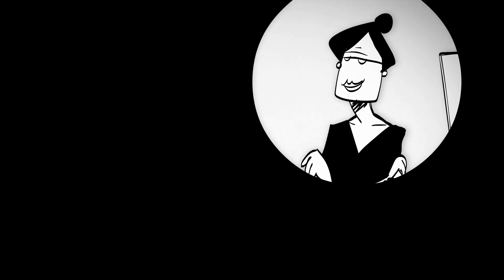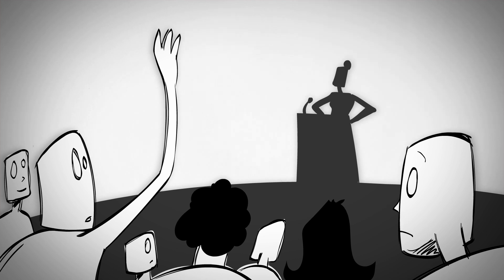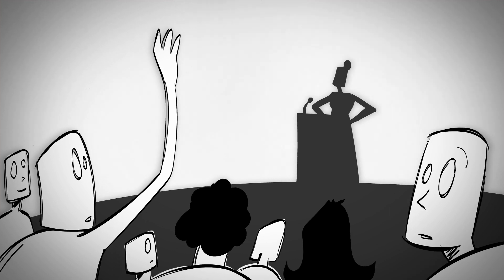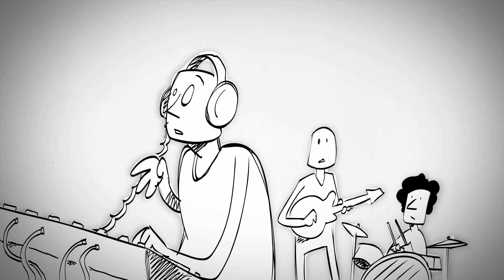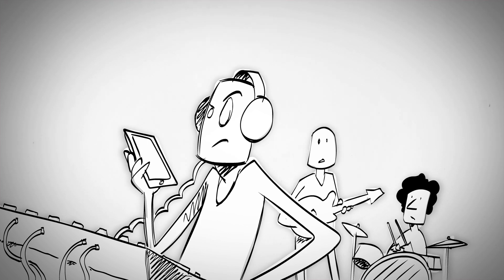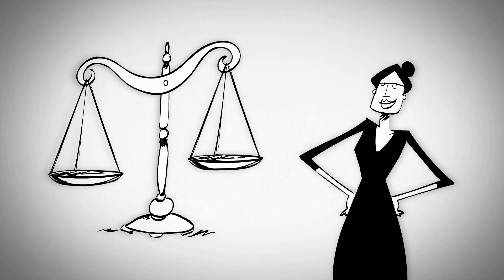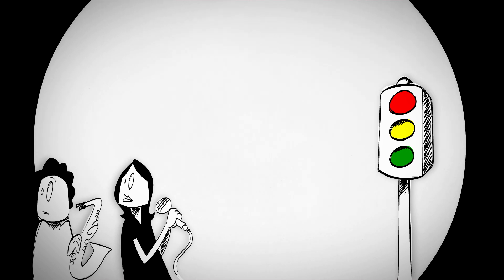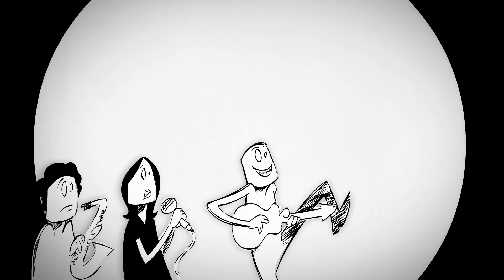Never wait - by Derek Sivers